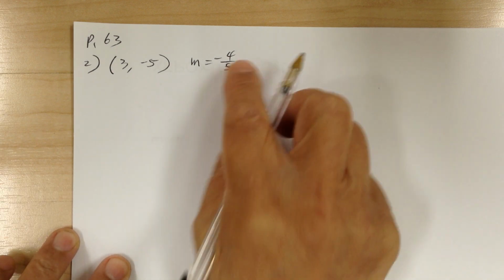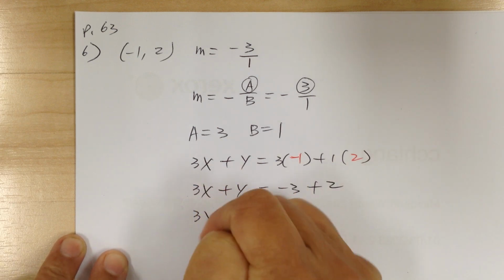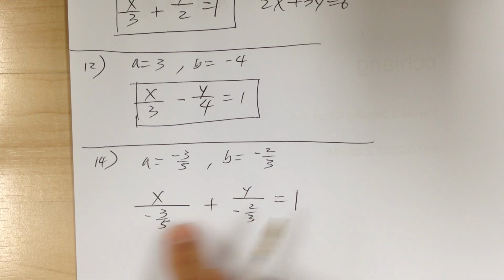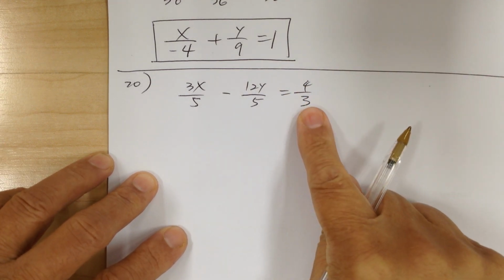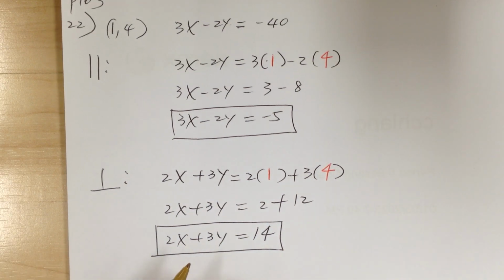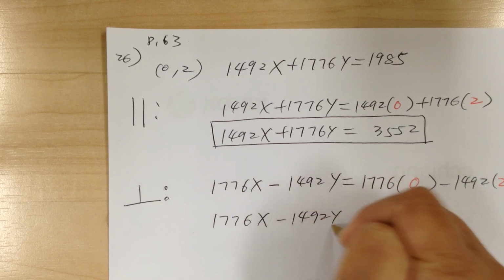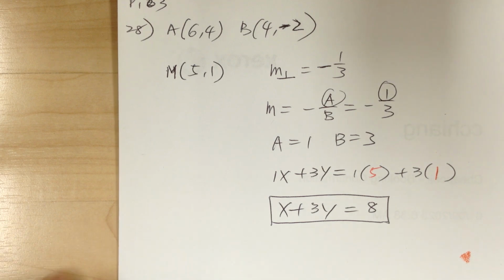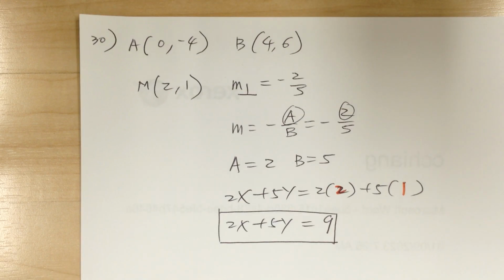Analytic Geometry p.63 #2-30 evens